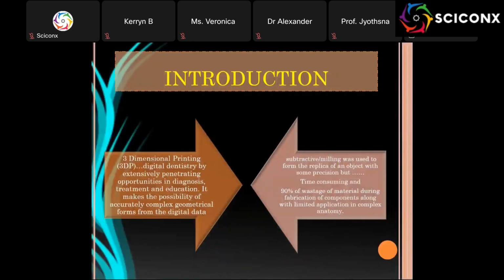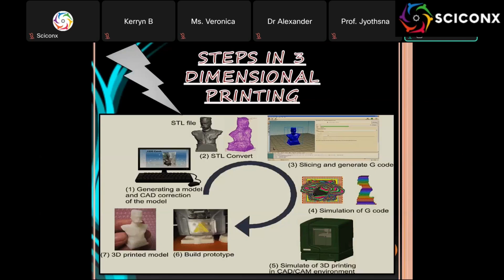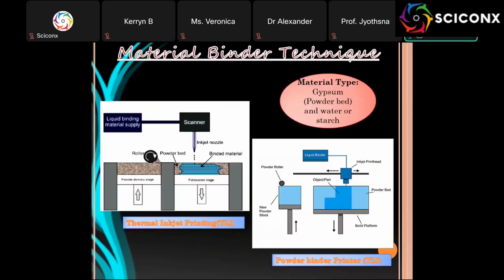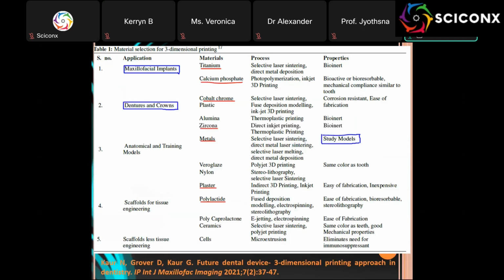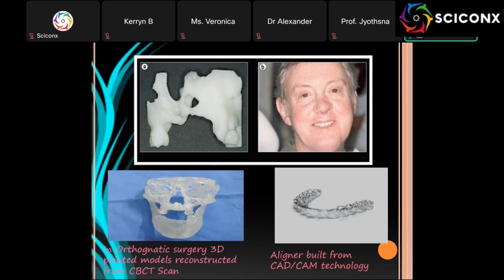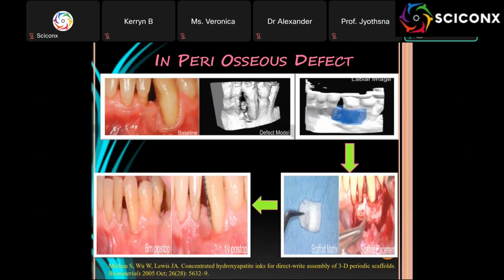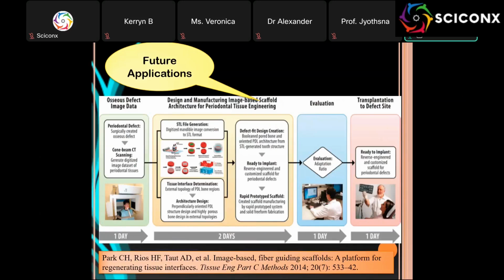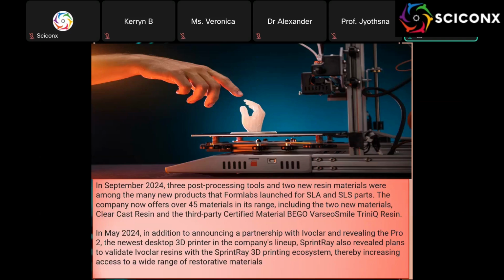Webinar onDental and Oral Health | Sciconx | 29th Jan 2025 | Navneet Kaur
About Sciconx Webinars

Sciconx webinars give precious openings for networking, literacy, and advancing scientific discovery through its commitment to excellence and invention. By easing interdisciplinary dialogue and collaboration, Sciconx contributes significantly to the advancement of knowledge and the development of poignant results to global challenges. At Sciconx webinars, we suppose that bringing together professionals from the assiduity, scientists, preceptors, and experts from each over the world can foster invention, knowledge sharing, and the disquisition of uncharted home in wisdom and technology.

 A Desirable Organization

Sciconx Webinars is well- known for organizing outstanding scientific webinars, colloquies, and forums in colourful areas of exploration. We've the great pleasure of extending a warm hello to the Webinar on Dental and Oral Health, which will be held in January 29, 2025.

Theme:

Under the theme " Shaping Tomorrow's Dental and Oral Care," we will delve into the multifaceted landscape of Dental and Oral Health, exploring innovative approaches, emerging trends, and transformative strategies to promote oral care and overall well-being in an ever-evolving world.

🌐 For More Details:
How to submit your abstract, and stay updated with the latest conference news, visit our